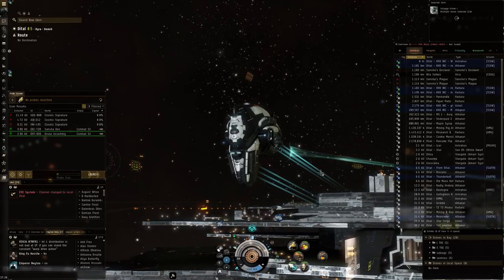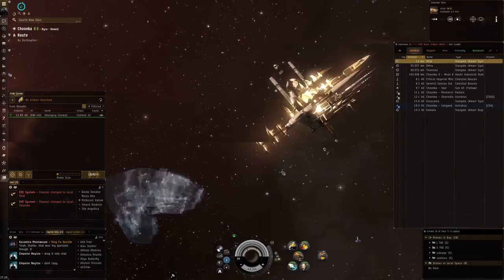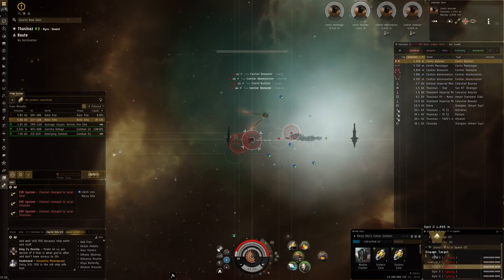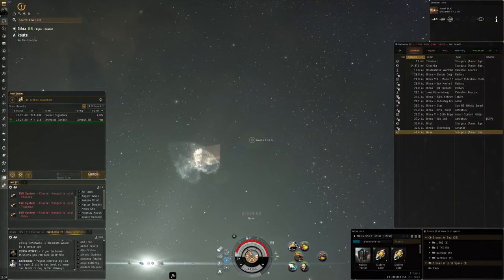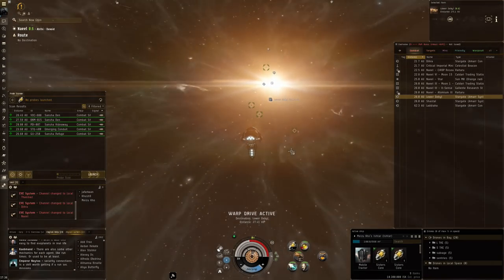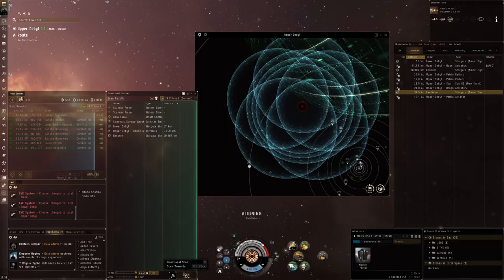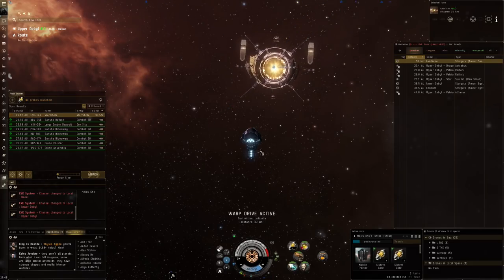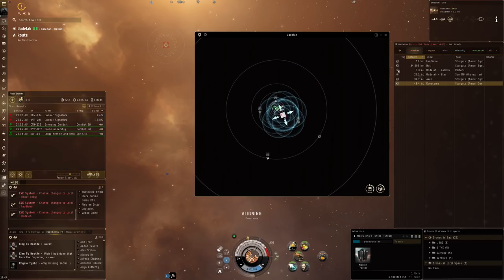EVE Online - exploration drought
With activity up in EVE i'm experiencing a bit of an exploration drought. Let's take you guys on one of my rounds.

I was flying:
[Ishtar, Meizu Kho's Ishtar]
Damage Control II
Centum A-Type Energized EM Membrane
Centum C-Type Medium Armor Repairer
Energized Adaptive Nano Membrane II

50MN Microwarpdrive II
Medium Cap Battery II
Ligature Integrated Analyzer
Omnidirectional Tracking Link II

Focused Medium Beam Laser II

Standard M x3